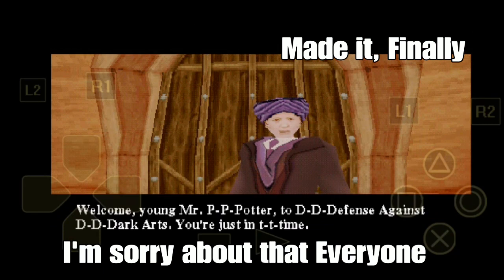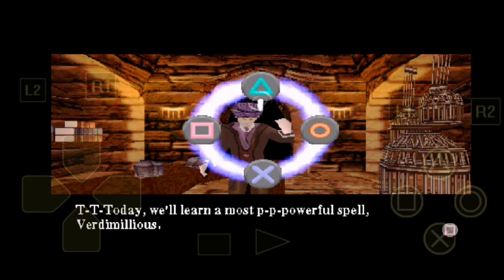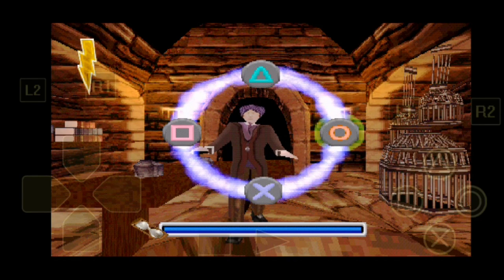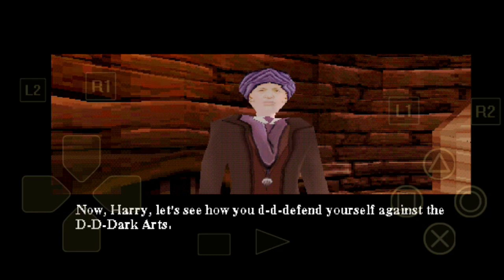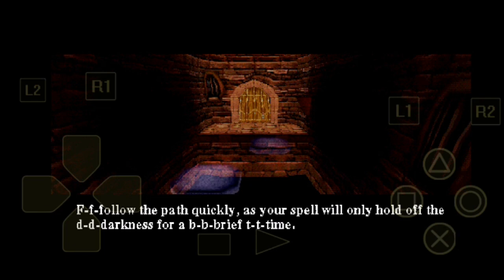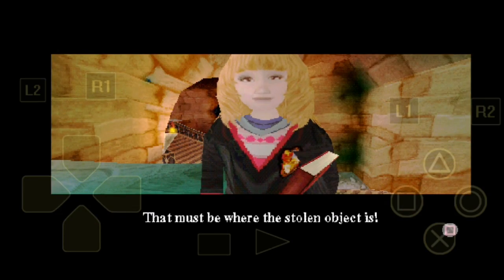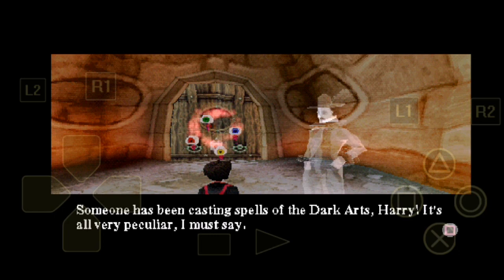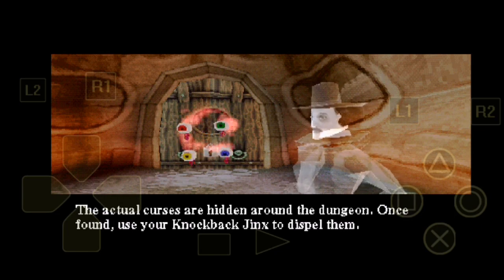Learning Dark Arts - Harry Potter PS1 PLAYTHROUGH #7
"Welcome Back Wizards, Witches, Gamers & My KevGamingXPArmy Community Family & Fans to New Upcoming Series of Harry Potter & Sorcerer's Stone Part 7 on the PlayStation 1.